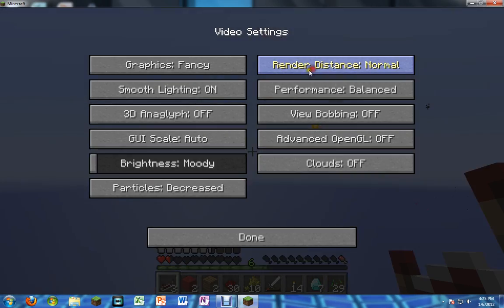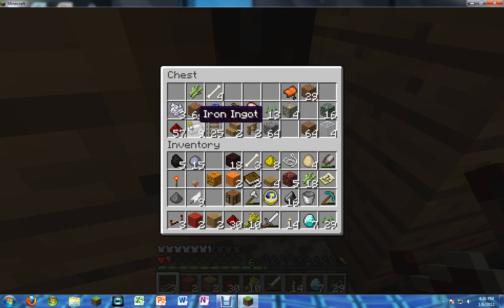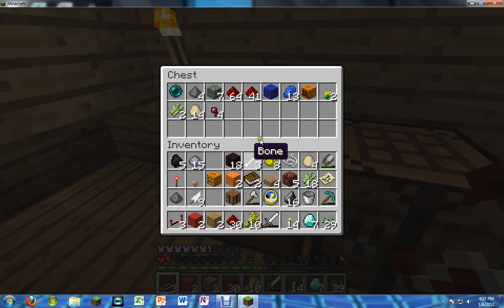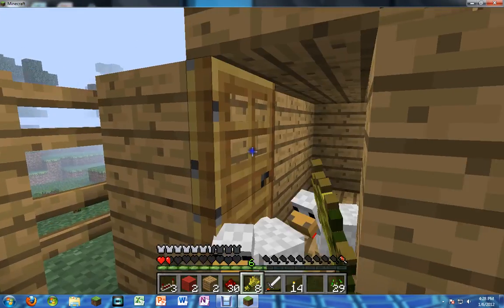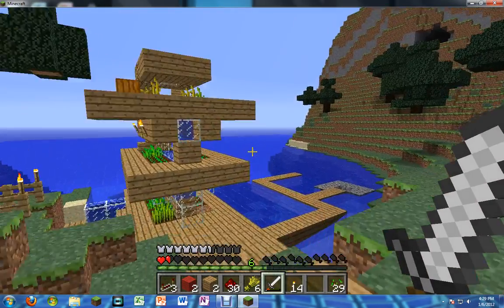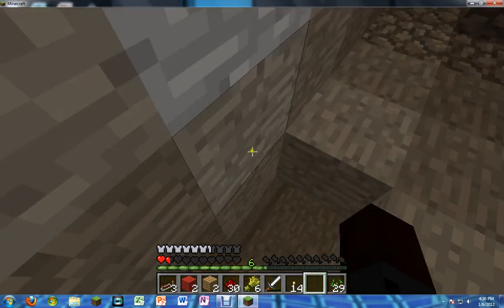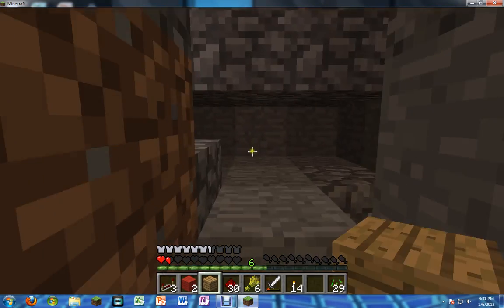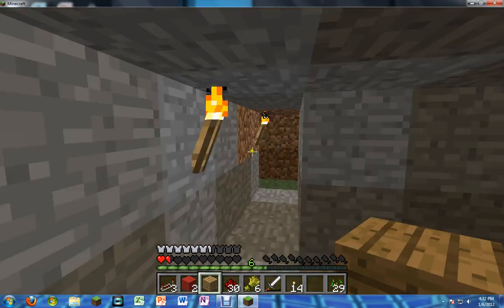Minecraft House Walkthrough with N30X Toth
Grandma wants a hug!